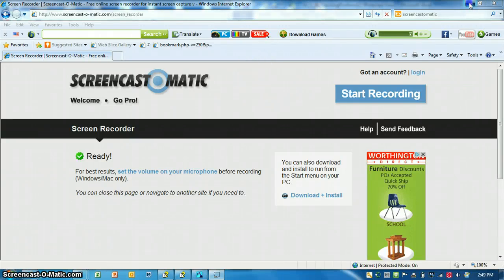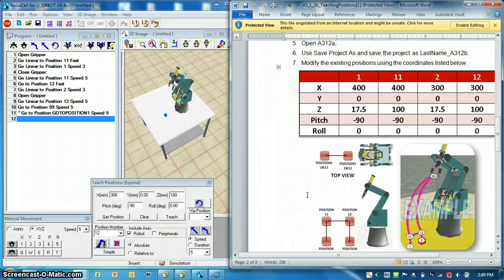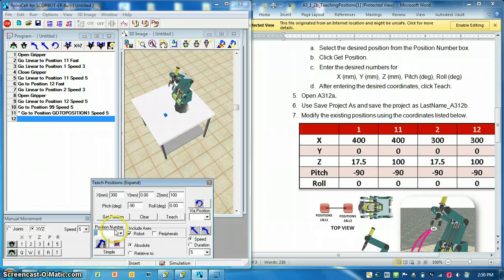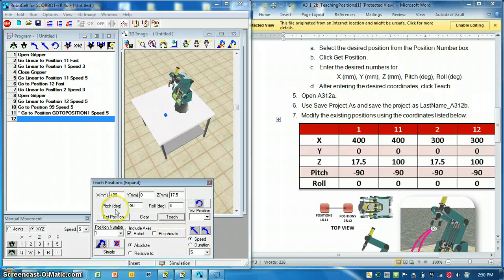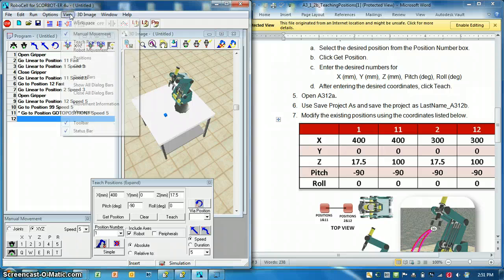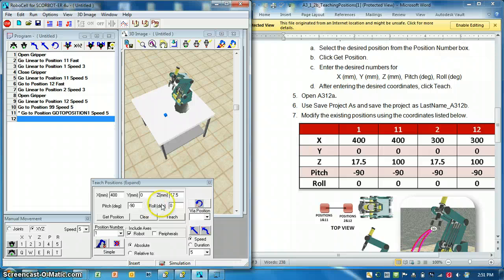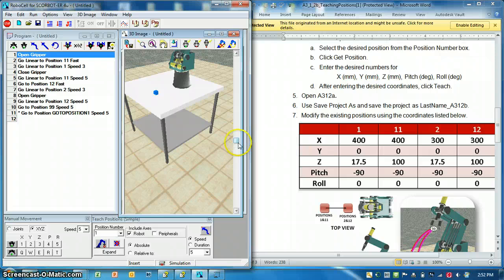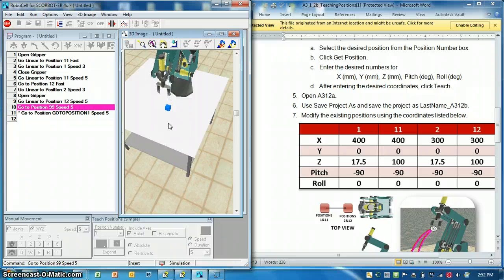RoboCell Activity 3.1.2b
This video shows how to modify positions in robocell.